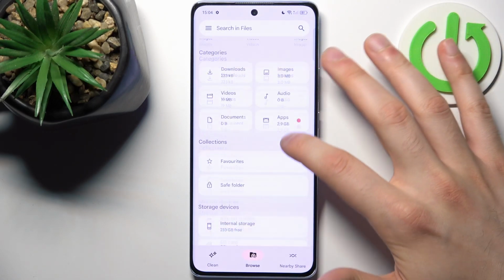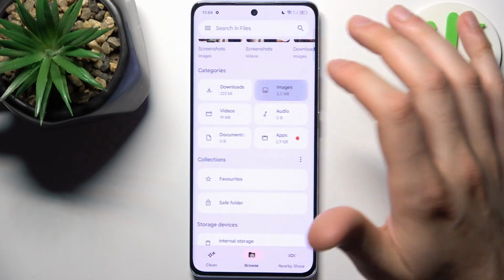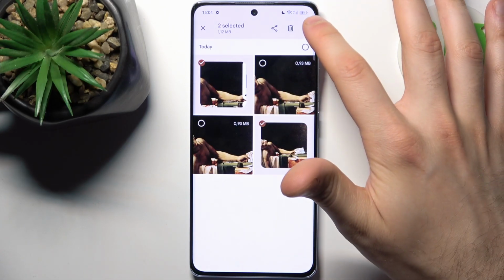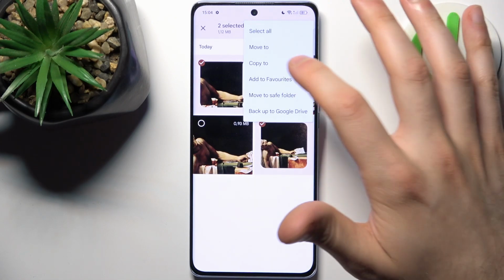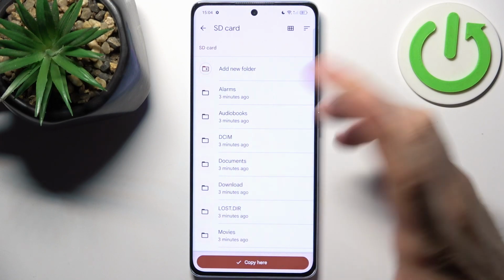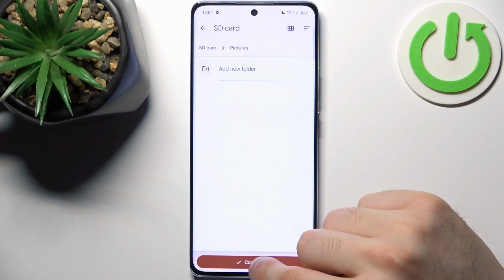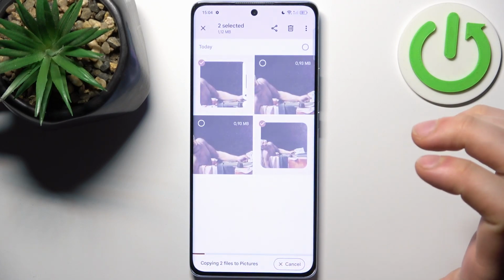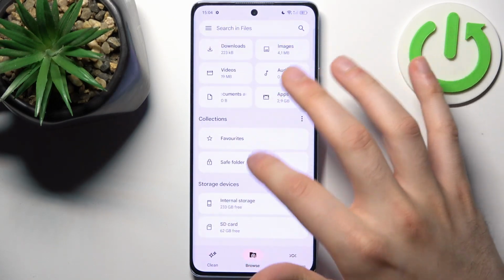How to Transfer Files in OPPO K11 – Relocate Files / SD Card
If you wish to learn how to transfer files from an SD card to your OPPO K11 memory, or the way another, then here we are coming to show you! In the above tutorial, we would like to guide you through the whole process of transferring files between two types of memory. So let's follow all shown steps and successfully transfer files in OPPO K11!

How to transfer files in OPPO K11? How to transfer photos in OPPO K11? How to transfer data in OPPO K11? How to copy data in OPPO K11?